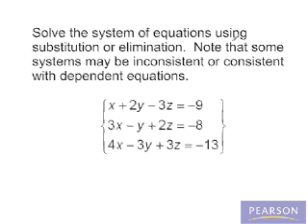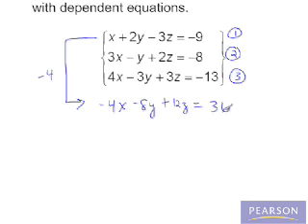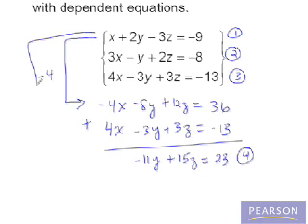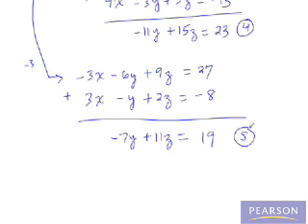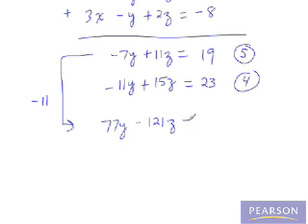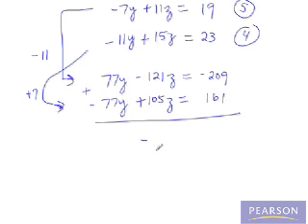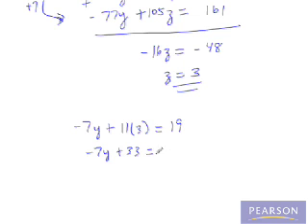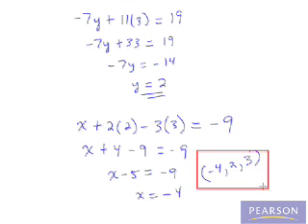Intermediate Algebra Ch4 Ex9